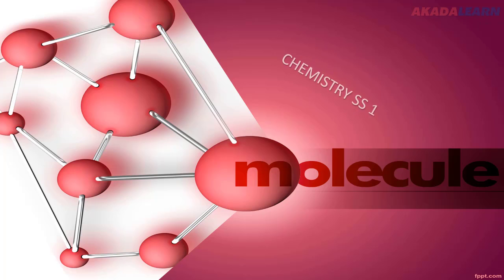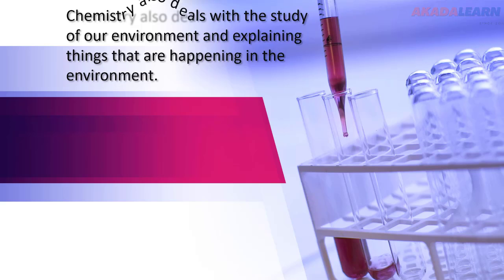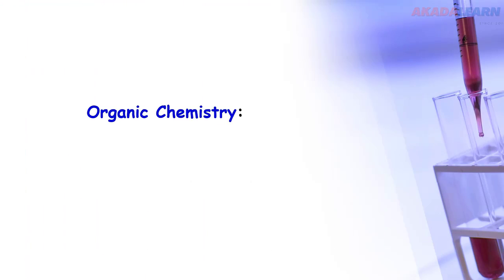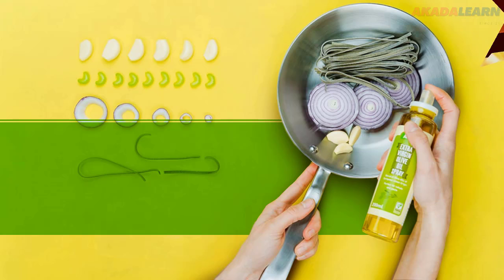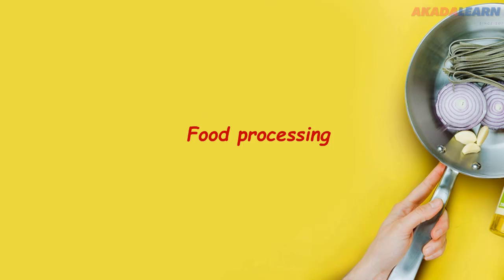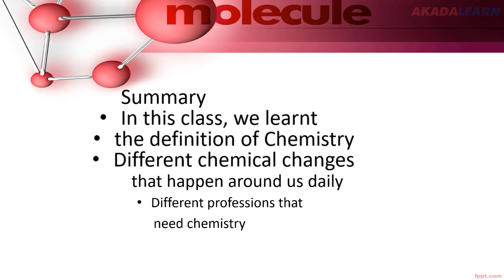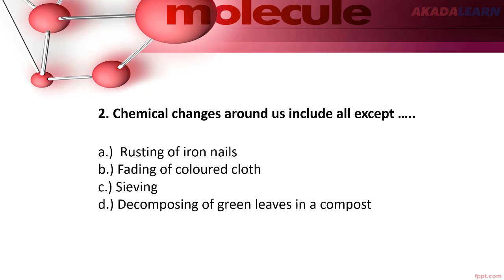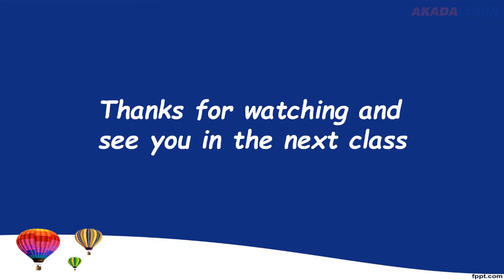01 - Chemistry | S.S.S.1 | Introduction to Chemistry PART 1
In this Chemistry video, we cover "Introduction to Chemistry PART 1" with specific highlights like "Chemical Changes Around Us".